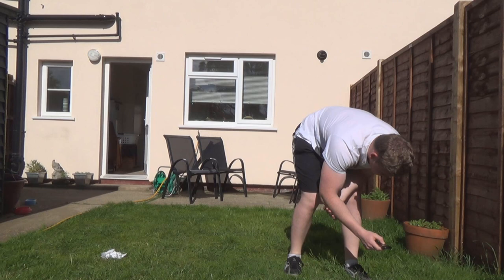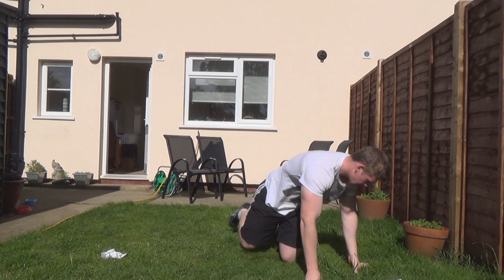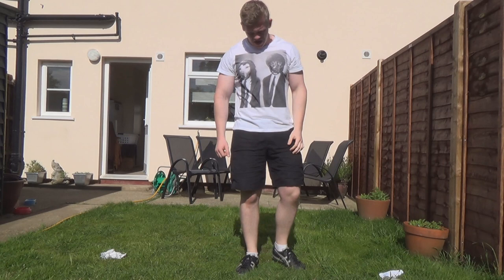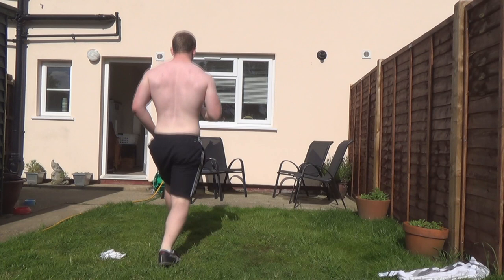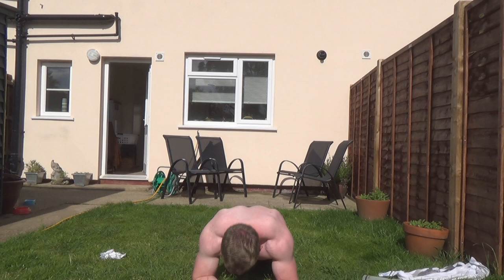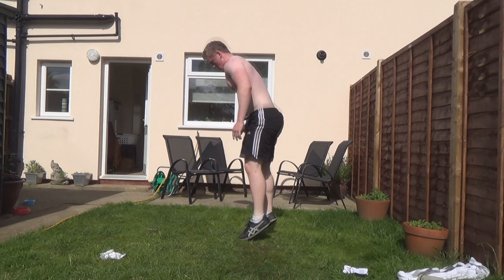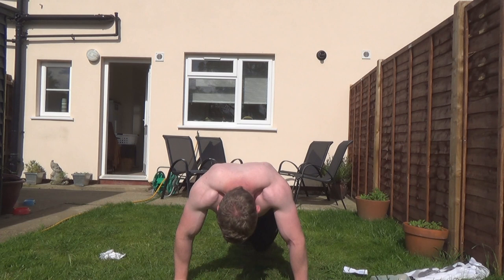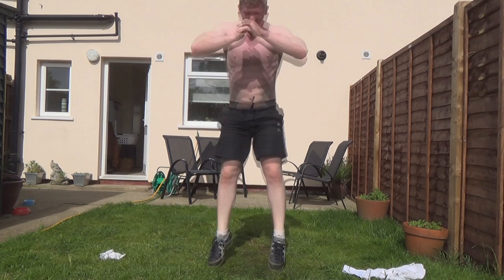Finbar's Circuit Training Workout!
A very different video to normal, give it a chance, sort of thing I do in my real life, bit of a workout video that you guys can also try anywhere with a bit of open space and a stopwatch.